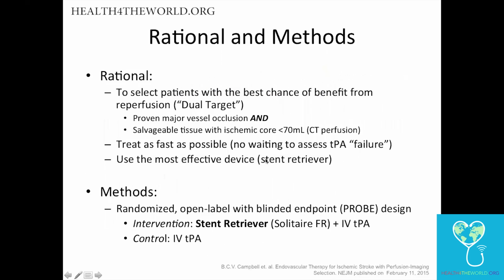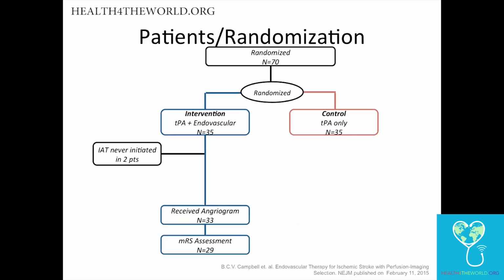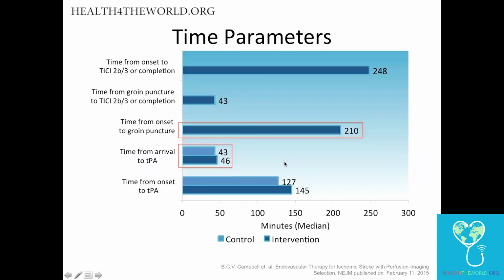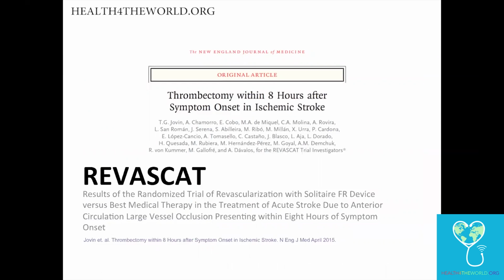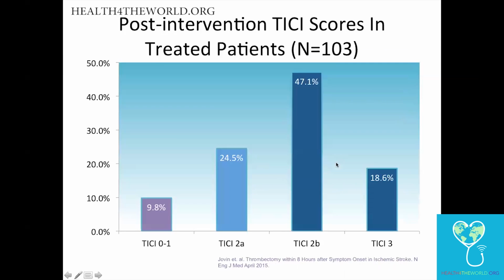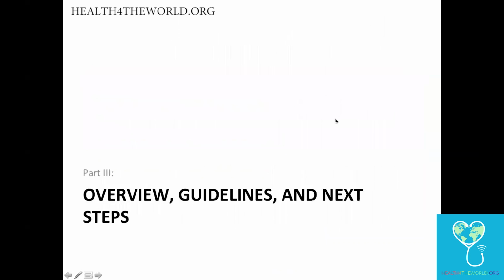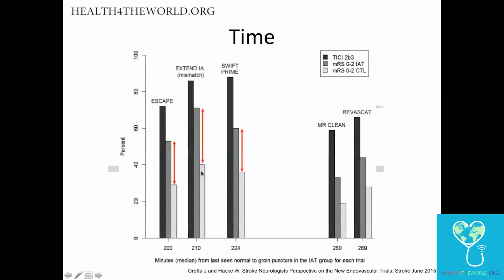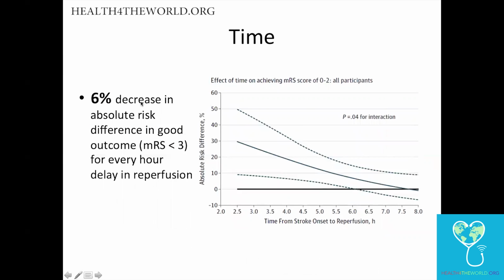NeuroInterventional Trials Part 3 | Health4TheWorld Academy